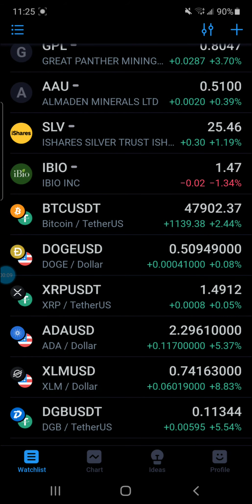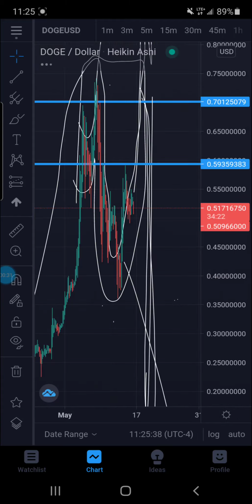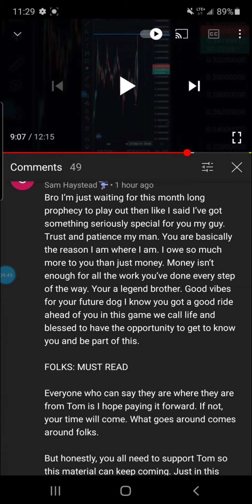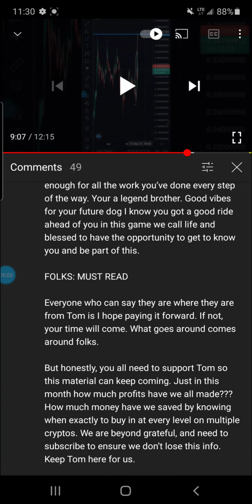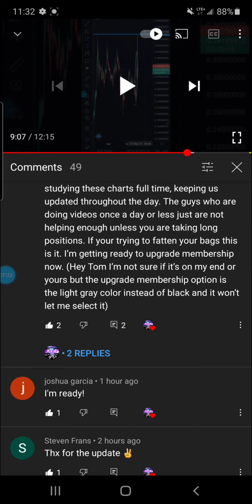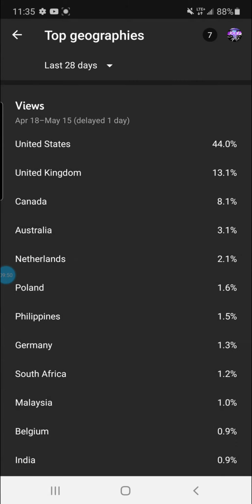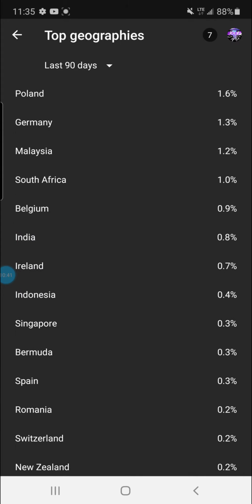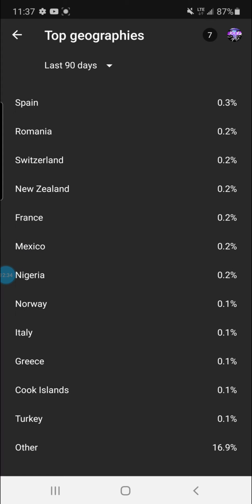⚠️ XRP XLM DGB, CRITICAL UPDATE IF YOU MISS IT YOUR FUCKED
rMdG3ju8pgyVh29ELPWaDuA74CpWW6Fxns